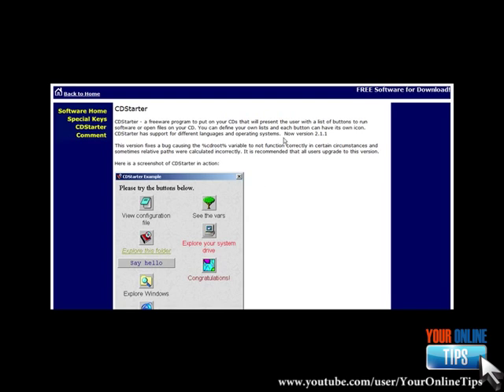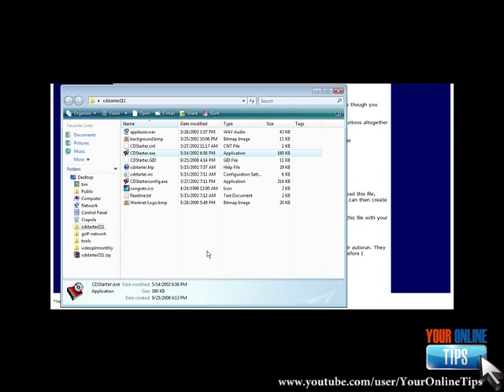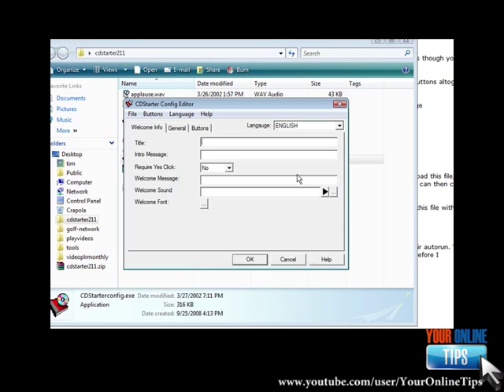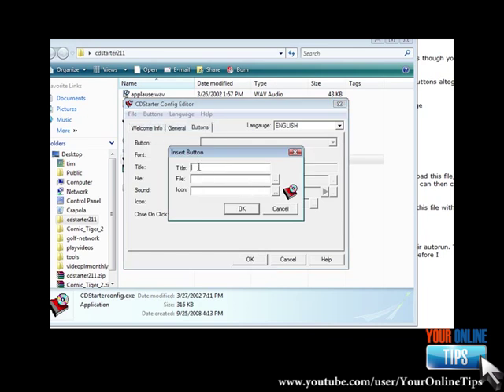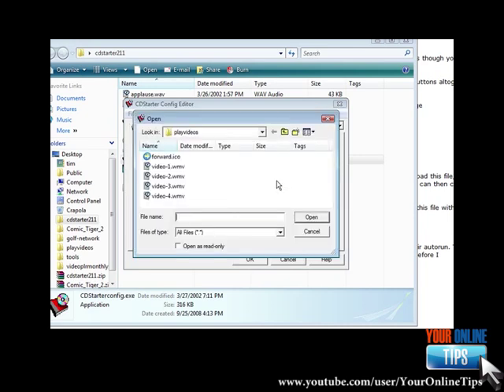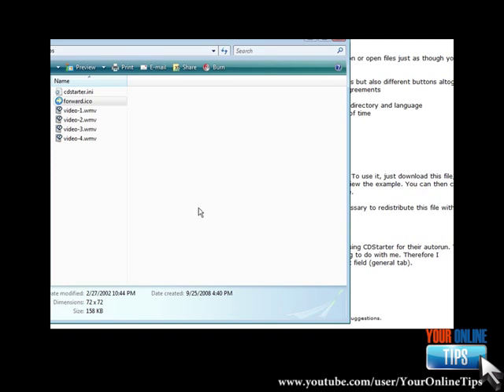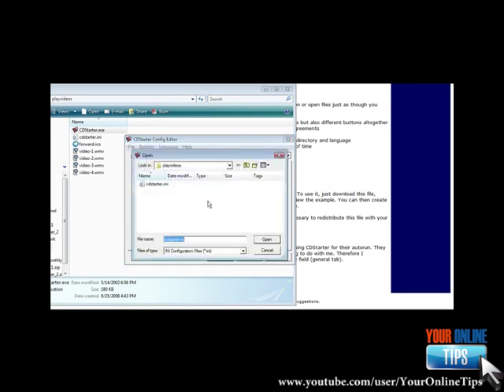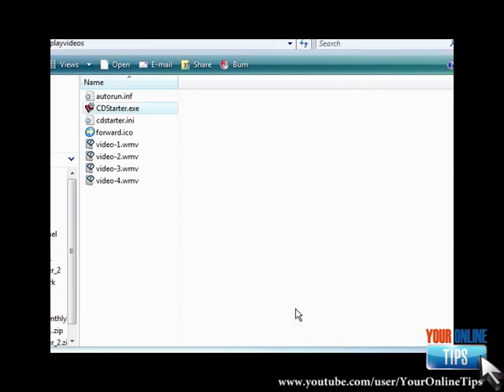How To Create An AutoRun CD